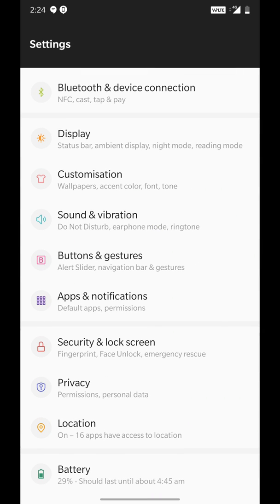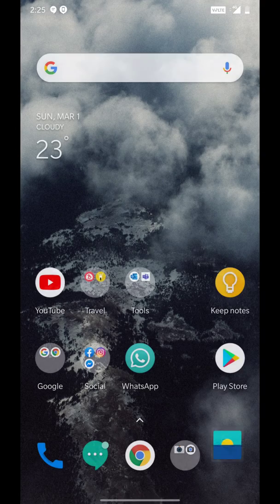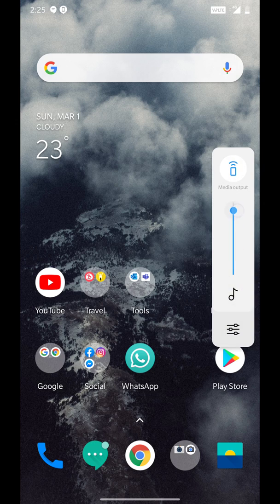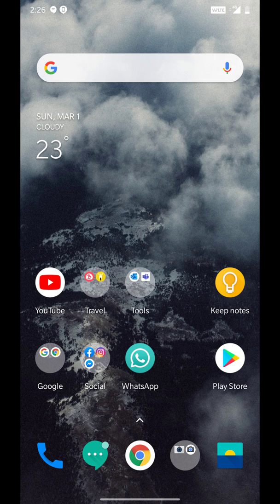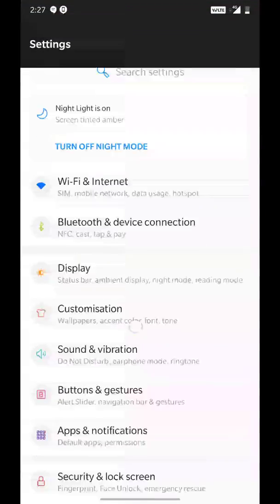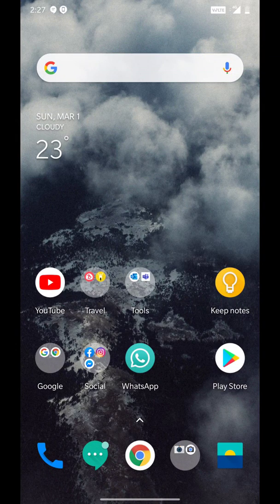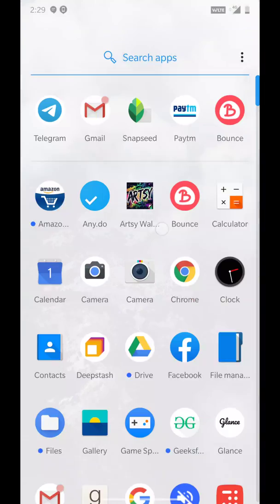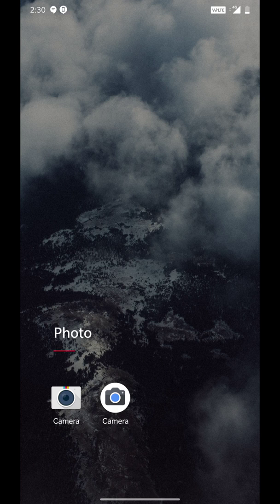Android 10 Based Oxygen OS (Leap Year Build) For POCO F1 With Native OP Face Unlock!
Today, I review Oxygen OS leap year build for POCO F1 Based on One Plus 6 Stable 10.3.x for poco f1. This build now supports One plus native face unlock feature.

Credit: Adil | Vijay | amog787 ( Developers)